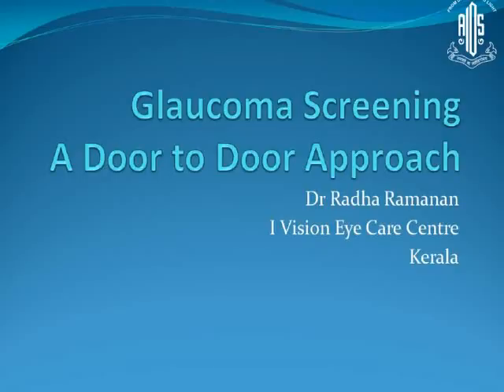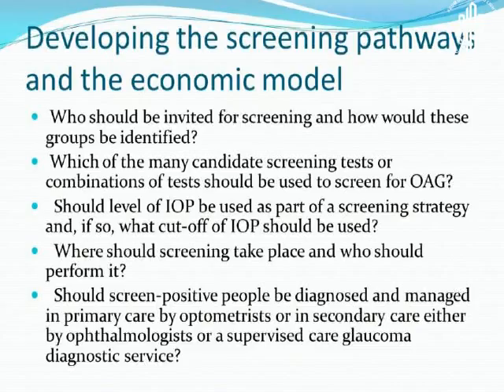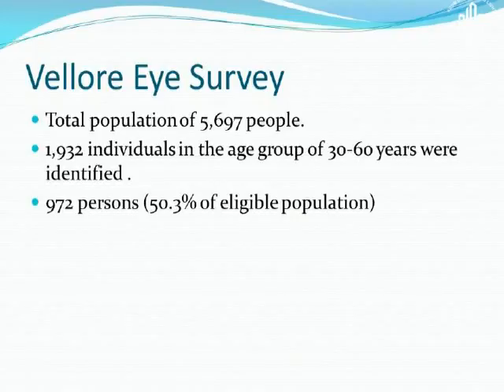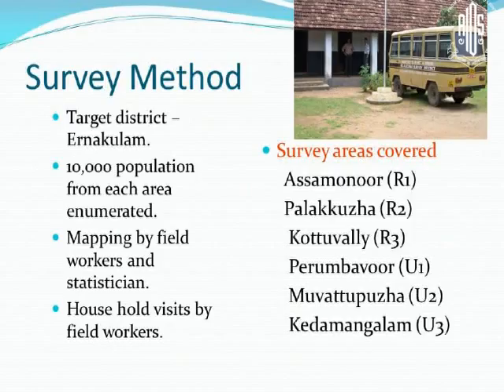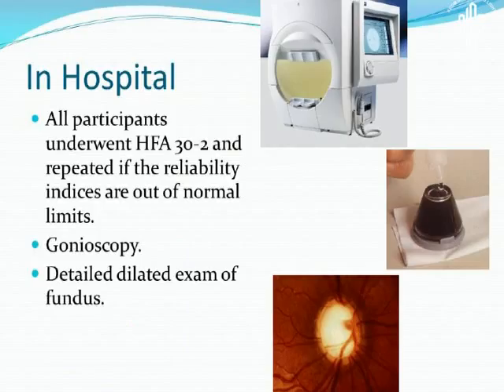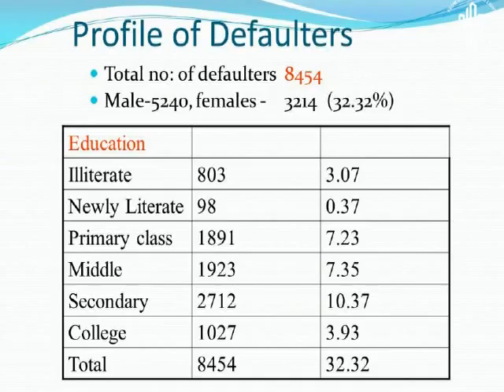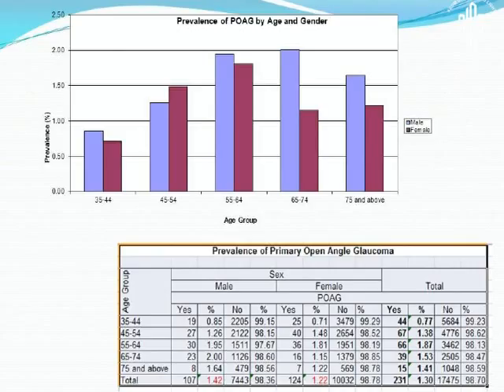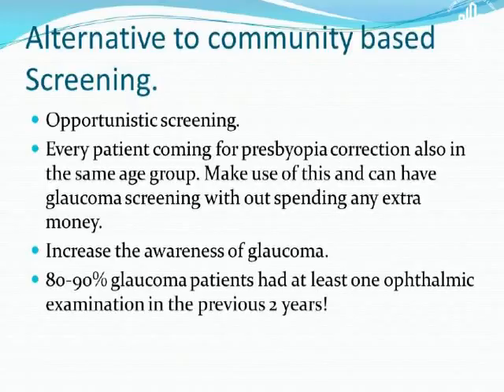Dr Radha RamananB